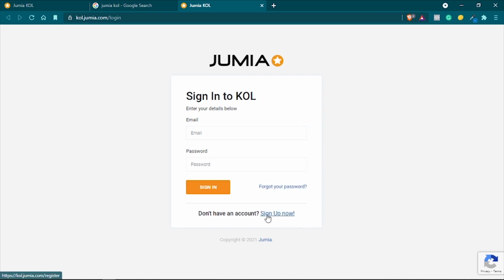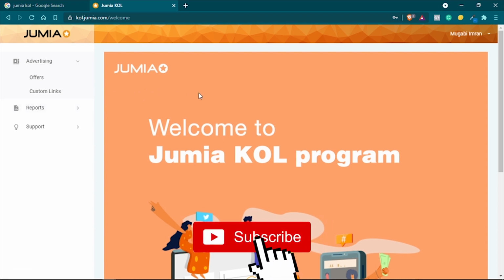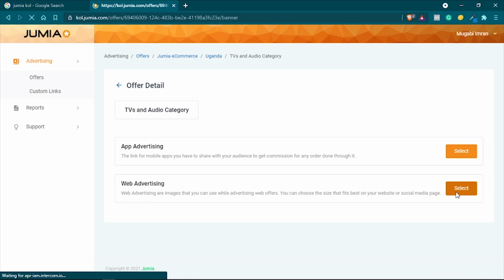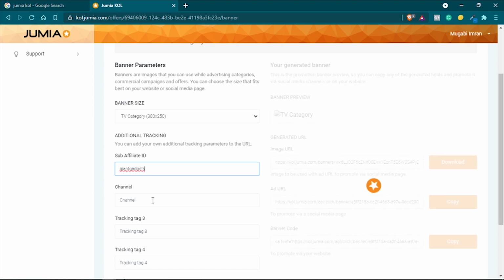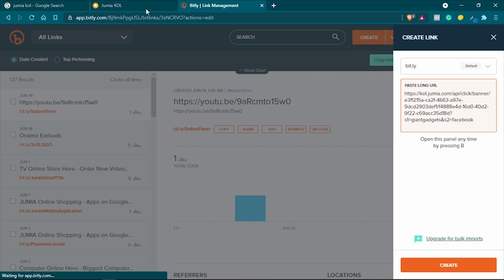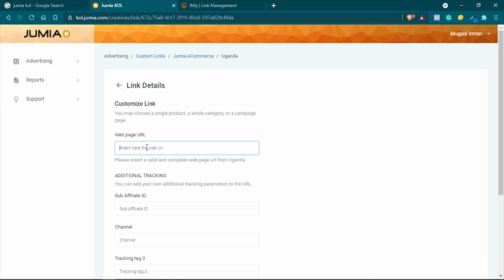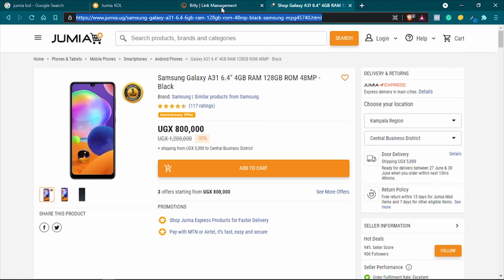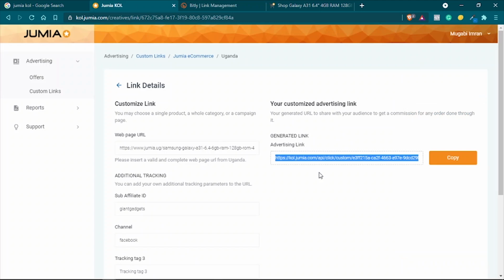Jumia KOL Affiliate Marketing Program - The Number One Online Shopping Mall in Uganda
Watch this video to learn How to make money online as a Jumia Affiliate - KOL

Ever wished you could work from home on your smartphone or laptop? Ever thought of taking control of your financial life?

Jumia gives you the opportunity to do so as long as you have internet access, there is no limit on orders you can make and therefore no limit on commissions made from these sales.

The more you sale the more you make.

Jumia, the No. 1 online retailer in Africa was established in May 2012 with the aim and vision to become the one-stop shop for retail in Africa with the implementation of best practices both online and offline.

Jumia is the largest online retail store in Uganda.

Initially starting with 3 employees, Jumia presently has a staff strength of over 3000 young and entrepreneurial people including over 750 men strong customer service team available 7 days a week.

Deliveries to all regions across Uganda.